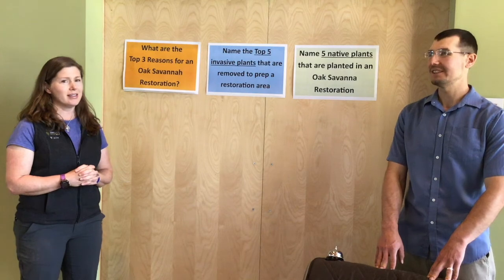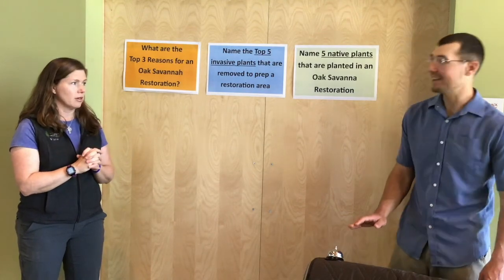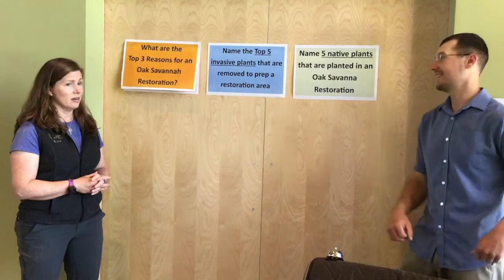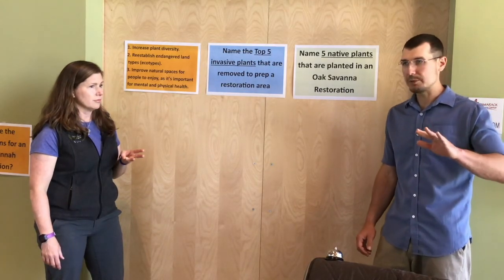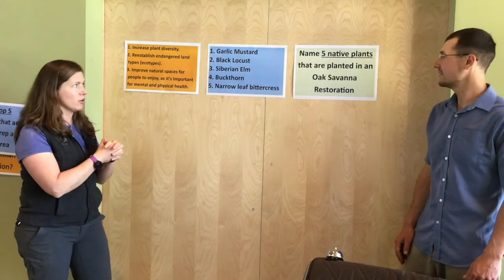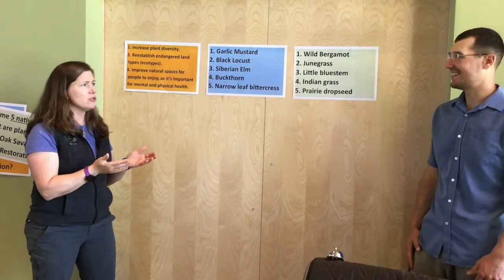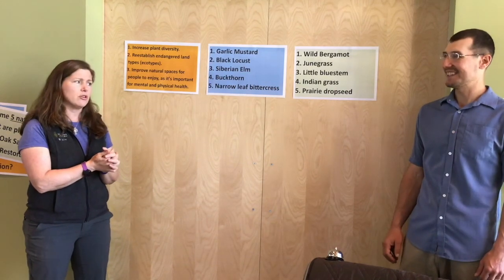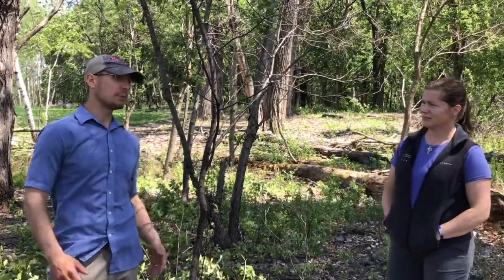Restoration in Progress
Since the Oak Savanna Restoration Project began in 2019, Tamarack Nature Center has received many inquiries about the dramatic changes happening in the northeast quadrant of the preserve. Where did all the trees go? Why are there so many big machines? What purpose did the recent fire serve? Join Stacey and Justin as they answer all those questions and more about this important work to help save an endangered ecosystem, the oak savanna.